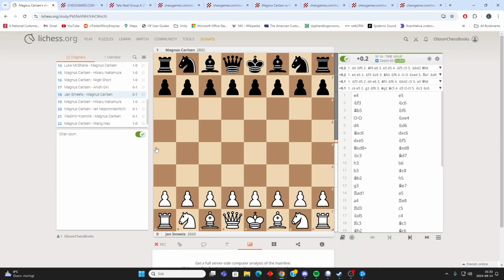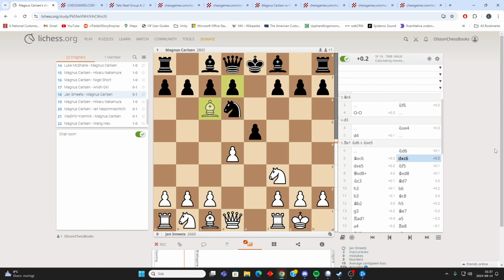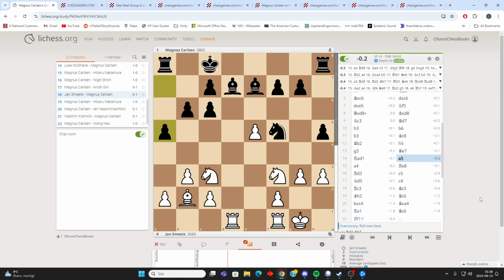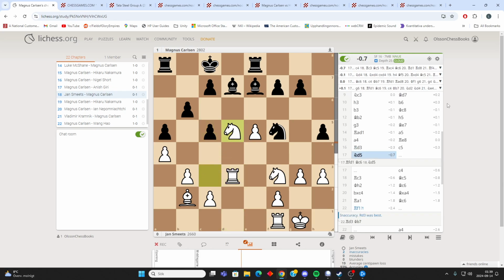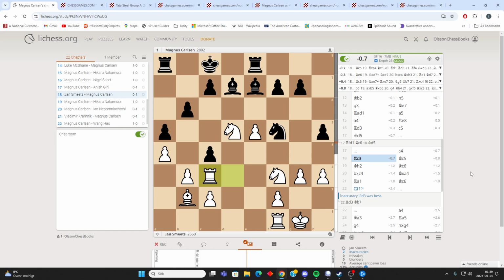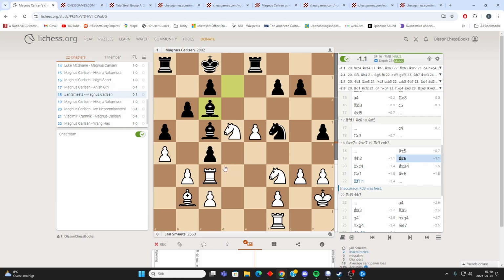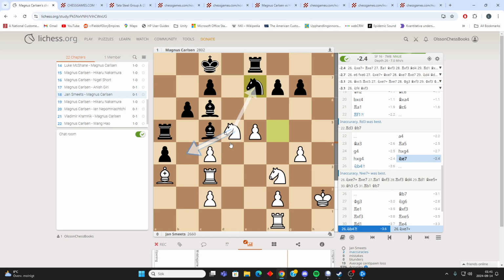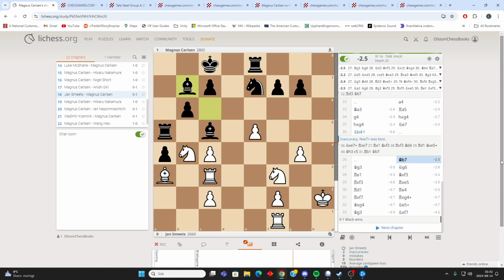Magnus Carlsen's best chess games part 80: Smeets - Carlsen 2011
Jan Smeets (2660)- Magnus Carlsen (2826)

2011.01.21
Wijk aan Zee NED